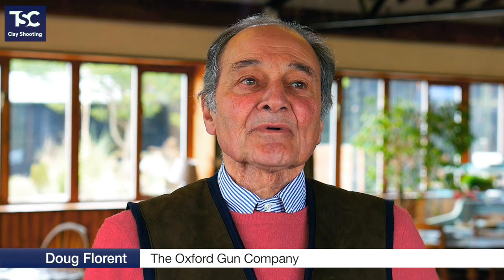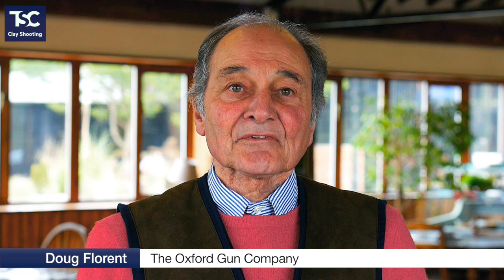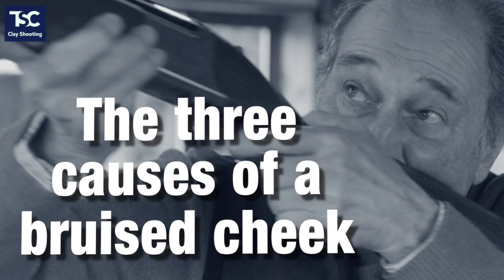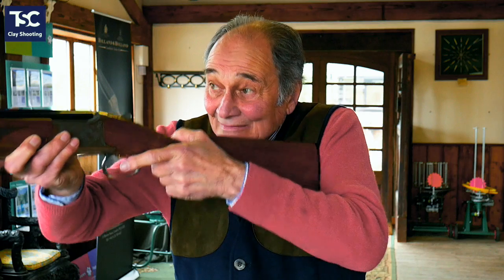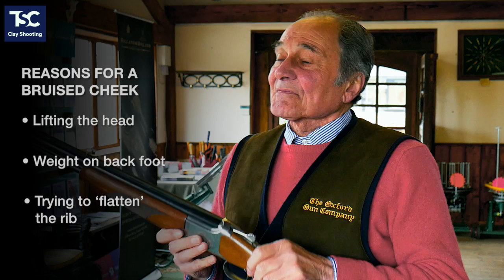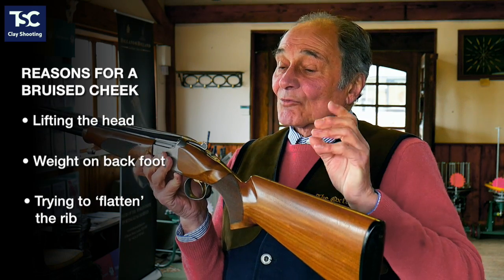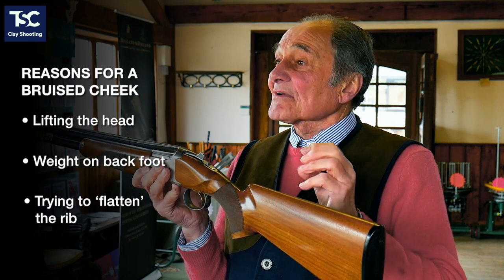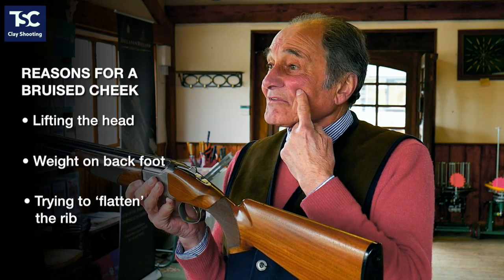The three reasons your gun gives you a bruised cheek